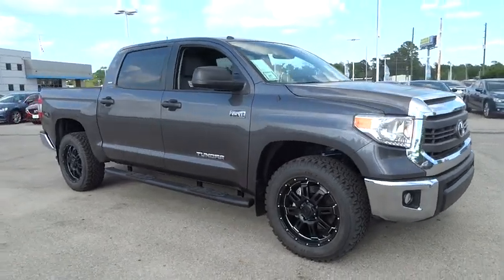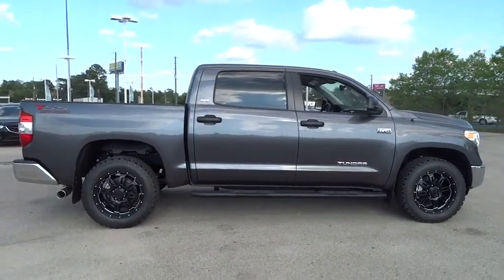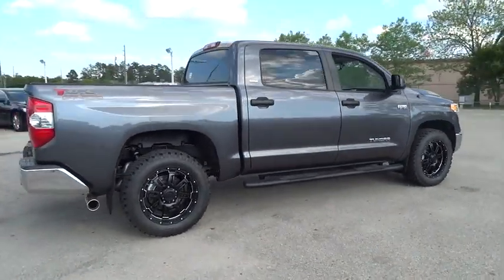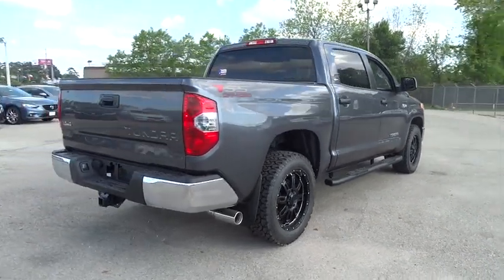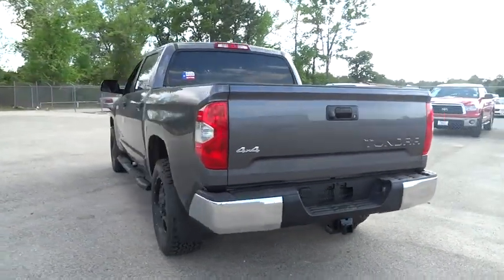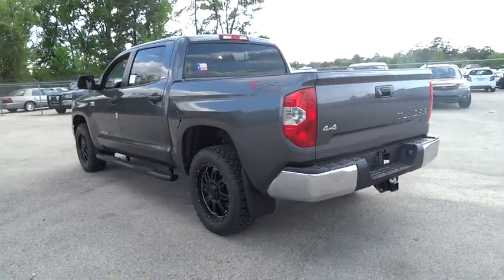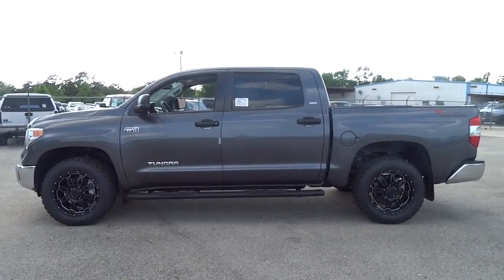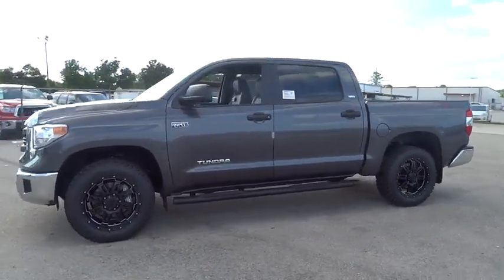2014 Toyota Tundra 4WD Truck Conroe, The Woodlands, Spring, Tomball, Houston 378651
2014 Toyota Tundra 4WD Truck SR5 - Stock#: 378651 - VIN#: 5TFDW5F15EX378651

Gullo Toyota
500 I-45 South